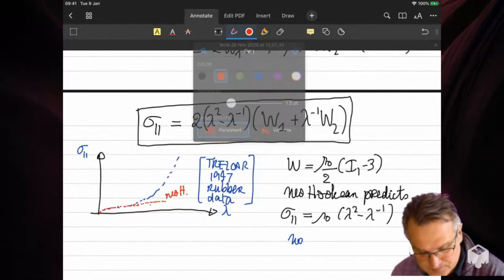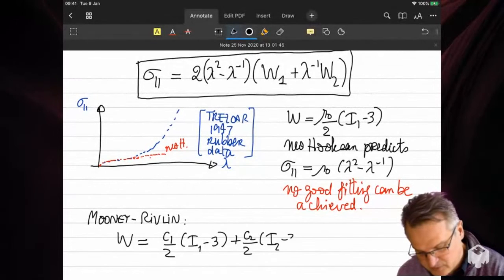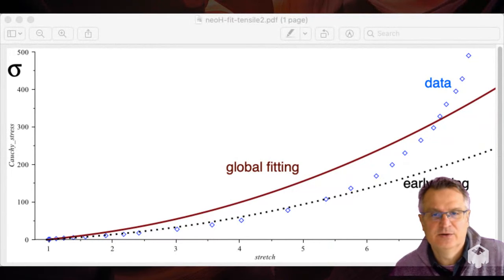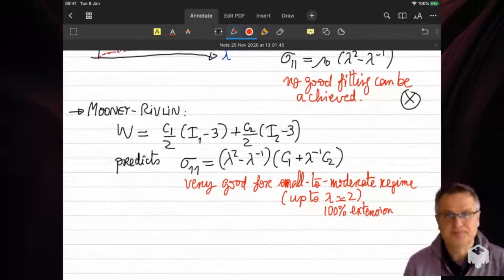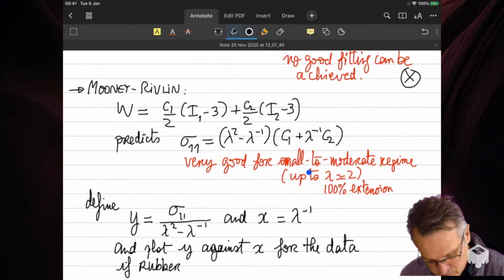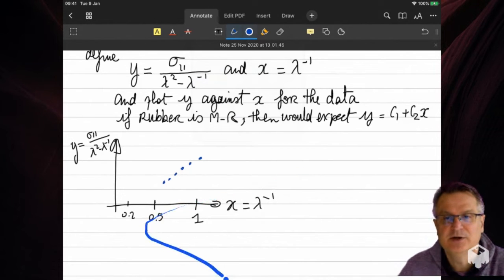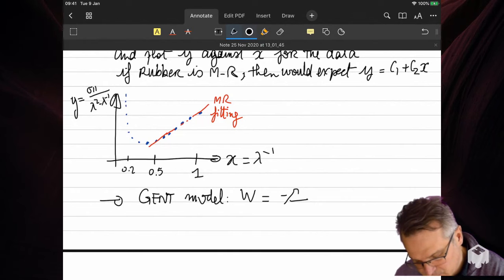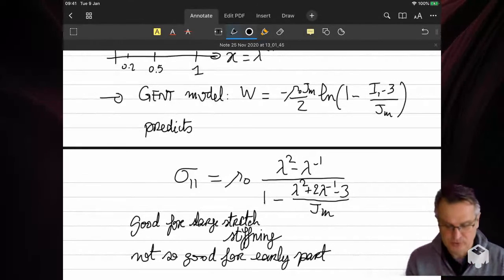Non Linear Elasticity : Lecture 15 : recording 2/2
Modelling of simple tension data with the neo-Hookean, Mooney-Rivlin and Gent models (Part 2 out of 2).